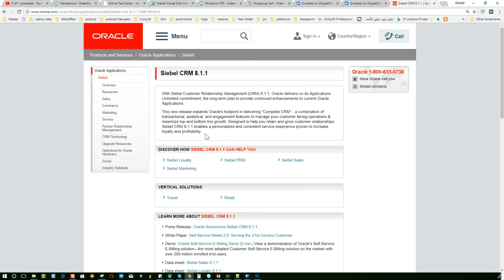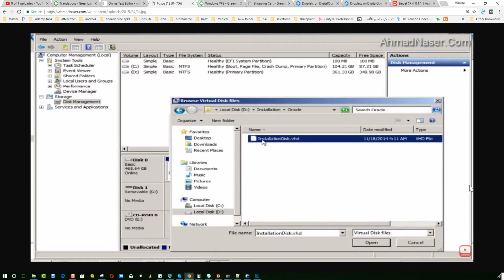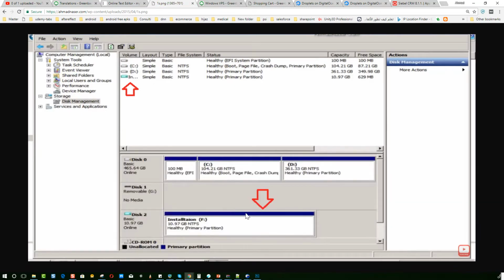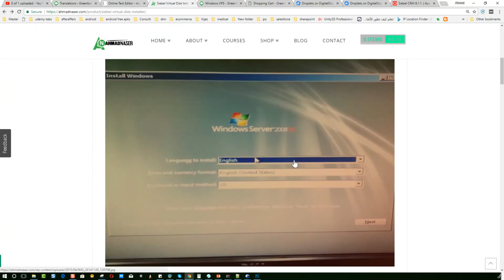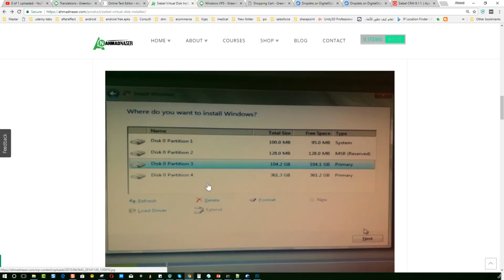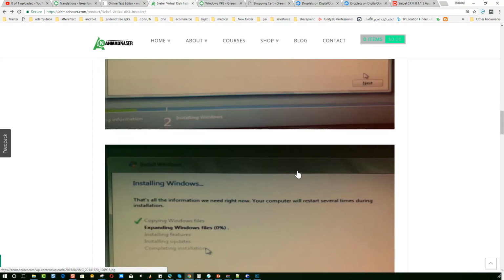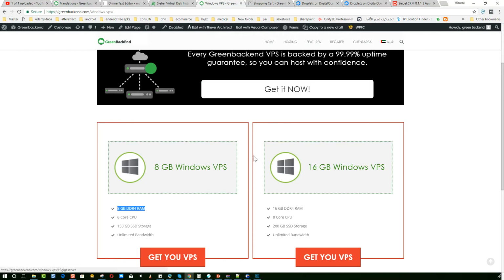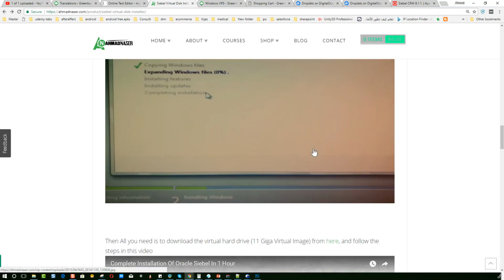Windows server options and siebel files download options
SIEBEL INSTALLATION AND ARCHITECTURE
You can book 1 hour with me if you want to get the material
Oracle Siebel CRM
You will learn everything about Siebel Architecture and Installation

Requirements for siebel installation
Windows Sever 2008 or 2012 Administration
Oracle Database Administration

ARCHITECTURE  OF SIEBEL
SIEBEL CRM
Understand the complexity of Siebel Architecture
Administration & Monitoring for Siebel Enterprise Application
Install and Configure Windows Sever.
Install and Configure Oracle Database Server.
Install and Configure WebServer For Siebel
Install and Configure Siebel Gateway
Install and Configure Siebel Enterprise
Install and Configure Siebel File System
Install and Configure Siebel Servers
Install and Configure WebServer Extension For Siebel.
Install and Configure Siebel Database.
Install and Configure Siebel Dedicated Web Client.
Install and Configure Siebel Tools.
Run Siebel applications over network

Connect Oracle Database and Siebel
We will show you everything related to db connectivity

Get Up and Running with Siebel
We will show everything from the installation to running siebel client and running siebel inside your web browser, your client will have access to the system from their browsers

Google+!